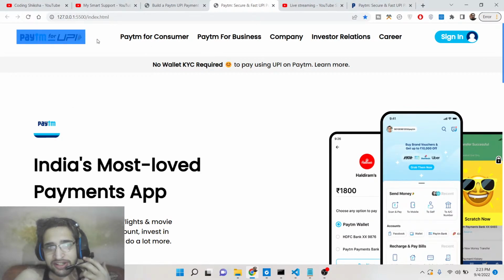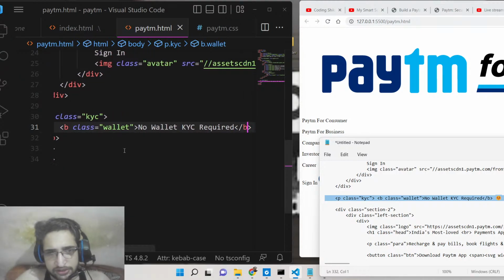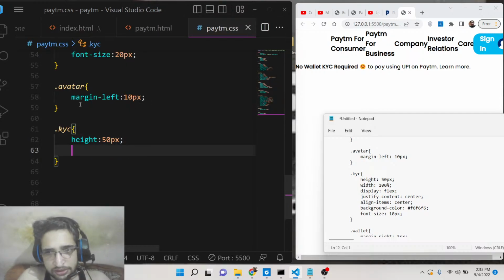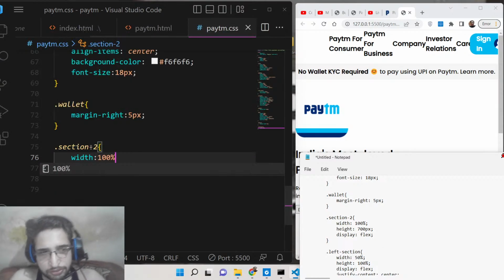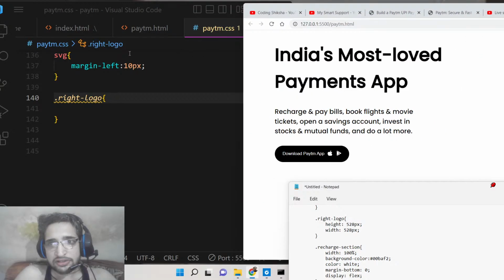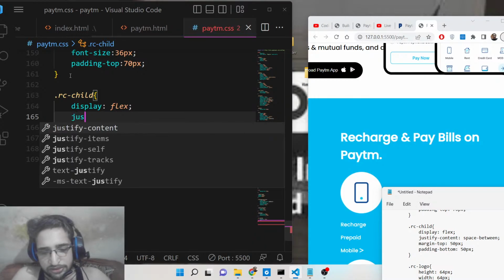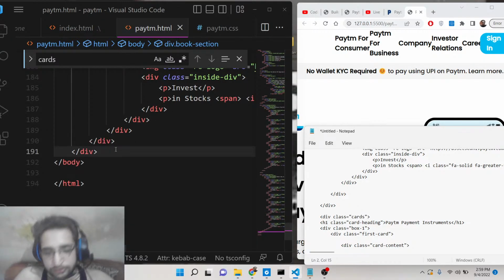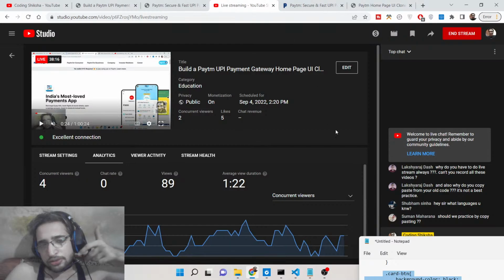Build a Paytm UPI Payment Gateway Home Page UI Clone in HTML5 & CSS3